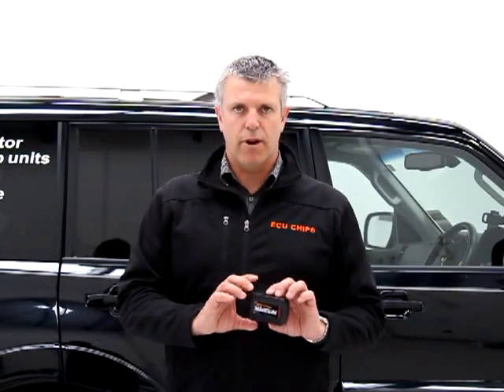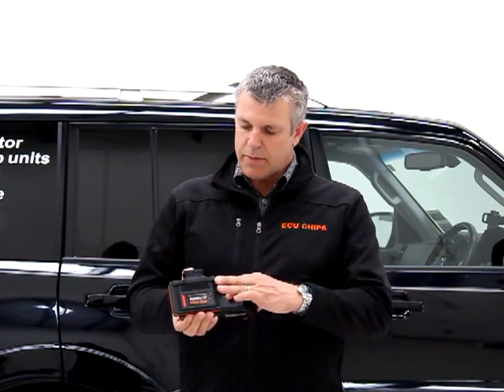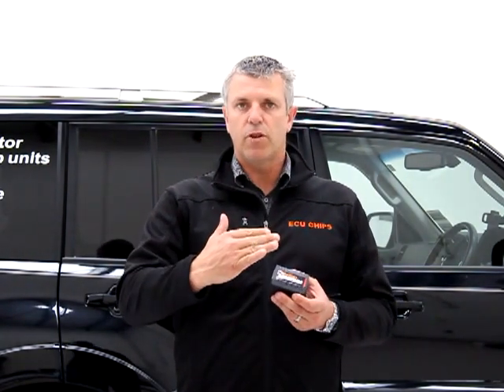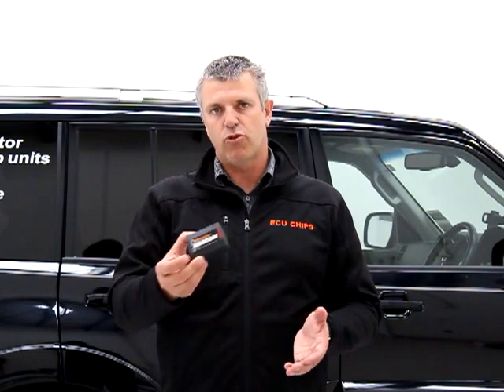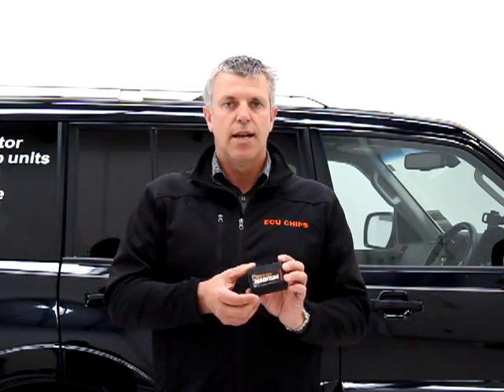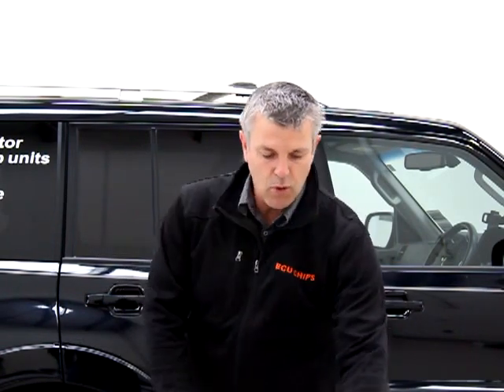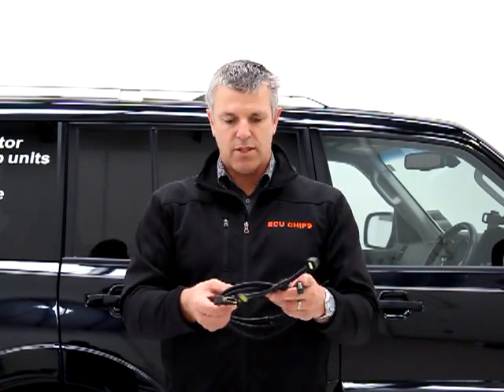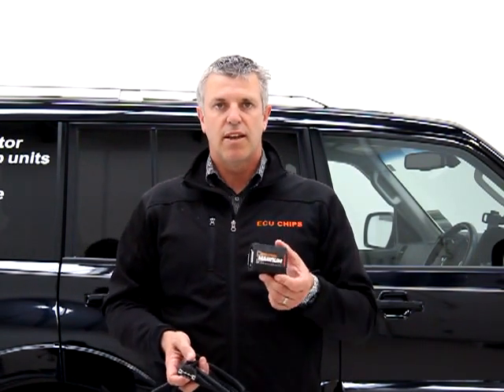ECU Chips for Common Rail Engines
This is one of our units that connect to the fuel injectors of the engine.We use these units in the complete range of cars, SUV's, light trucks and tractors. They simply connect to the fuel injectors and allow the engine to have more fuel, which builds more torque. Once you have added torque, you drive in a higher gear or use less throttle to do the same job. This is where the fuel saving comes from. These units are tough, waterproof, well made and are probable the best long term solution to powering up a diesel engine.